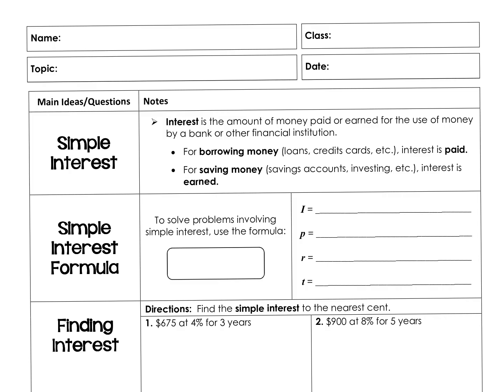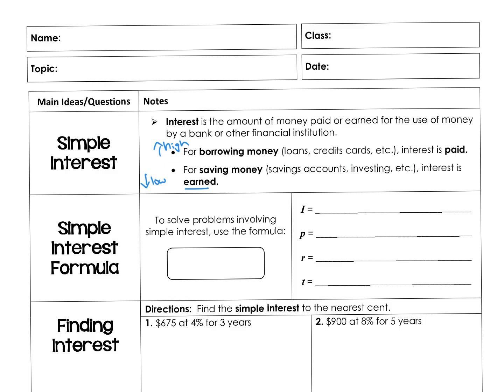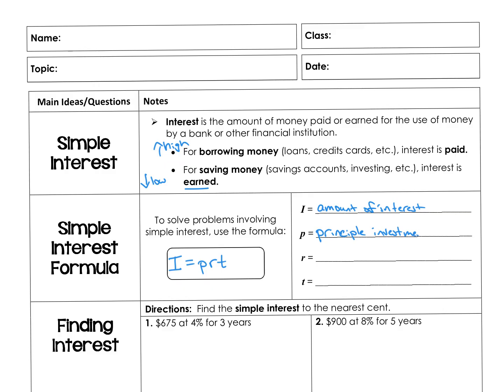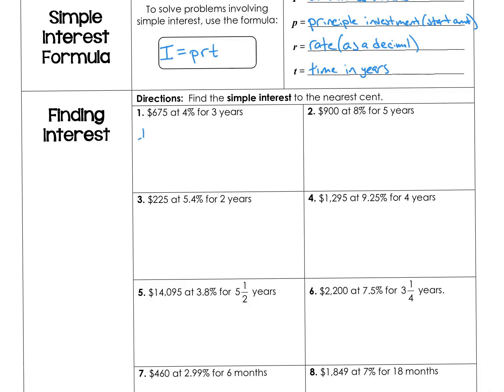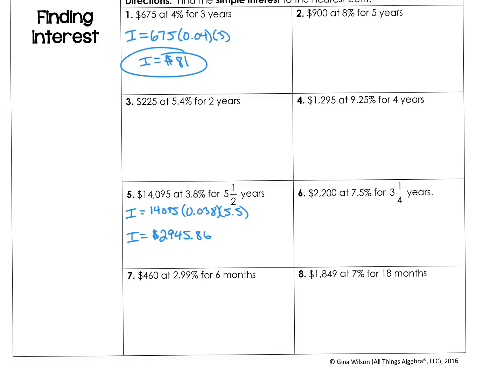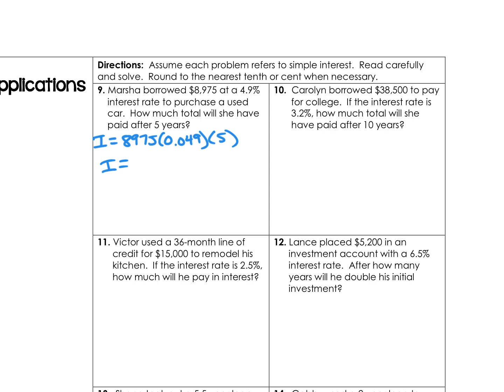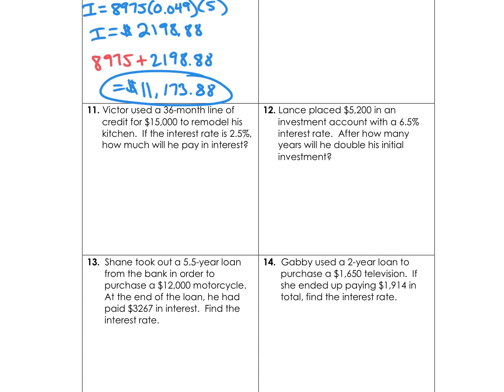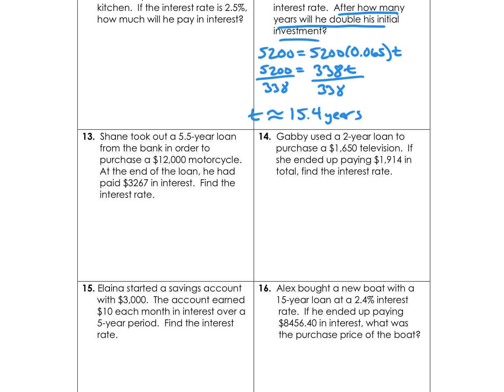Simple_Interest_Notes_and_Practice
00:00 Slide 1
05:21 Slide 2